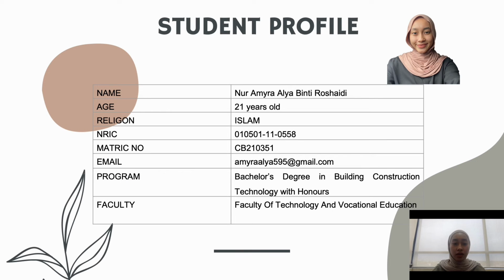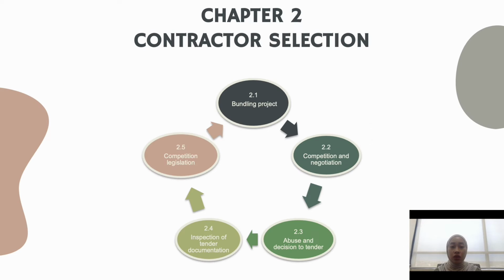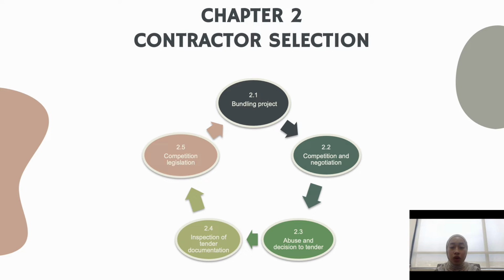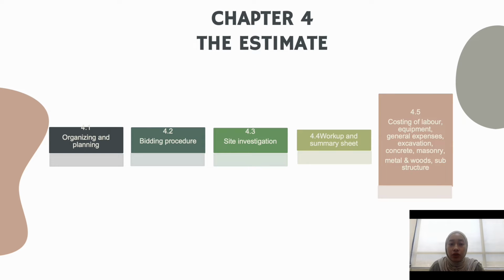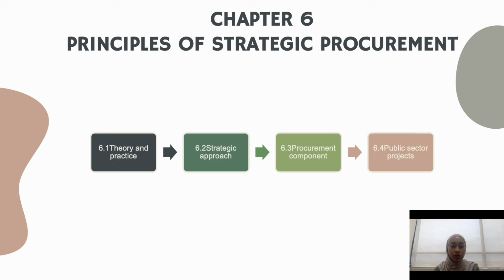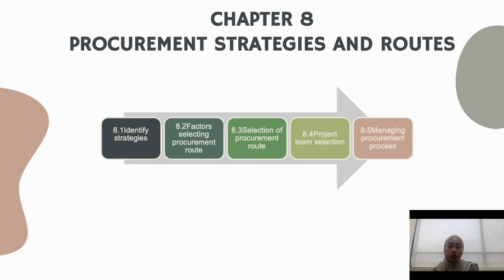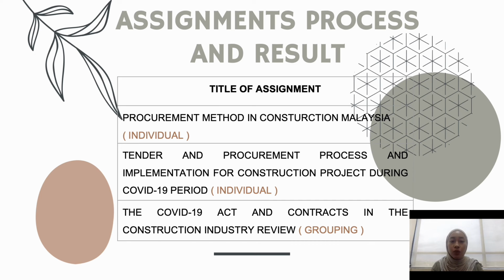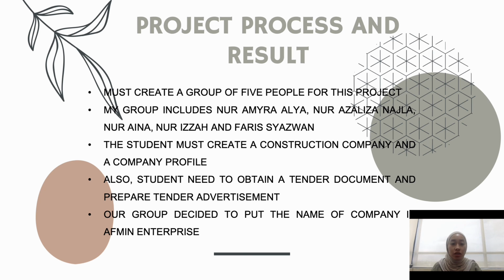BBY11504-CONSTRUCTION VALUE,ESTIMATION AND PROCUREMENT (PORTFOLIO REVIEW)